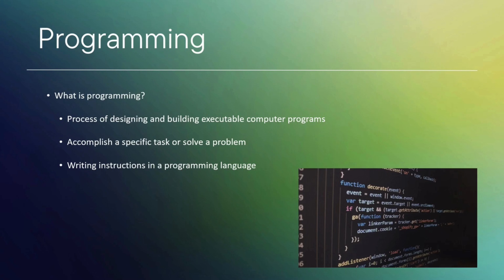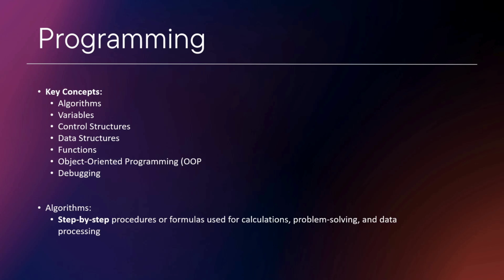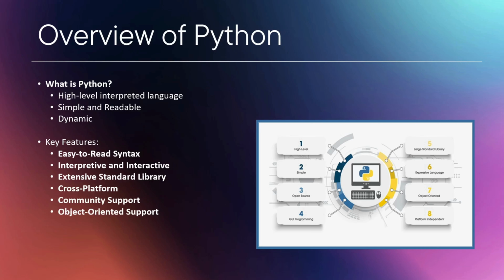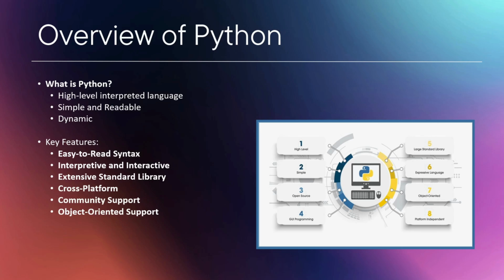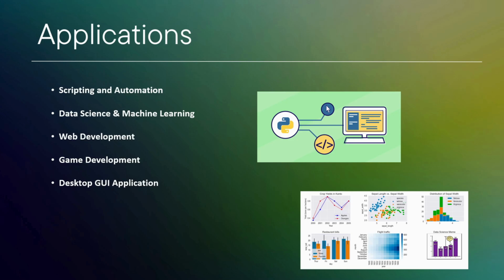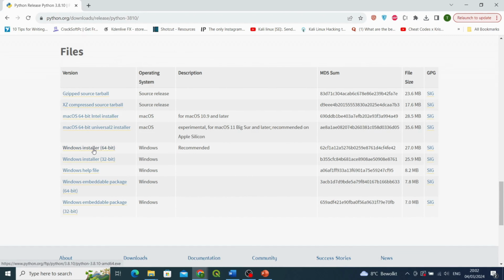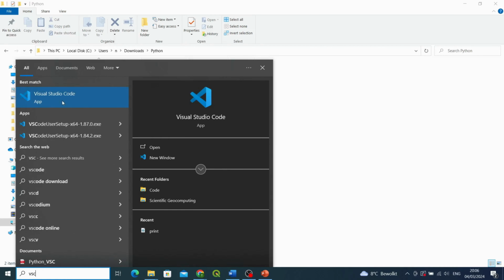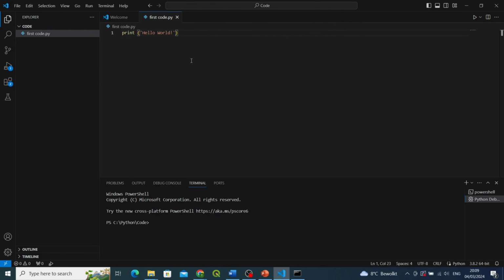Day 1|| Python-37 Days Complete Course|| Python Programming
Discover the basics of programming, Python's unique features, and its widespread applications. Set up a development environment using tools like Anaconda, Jupyter Notebook, and VSCode